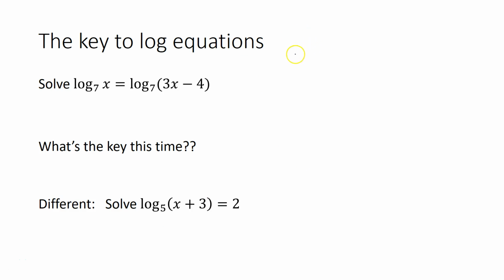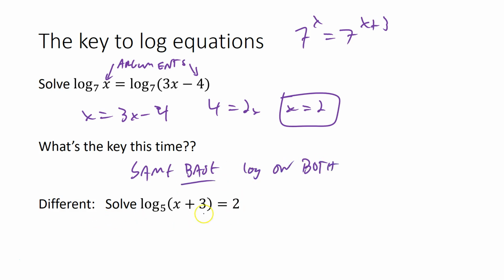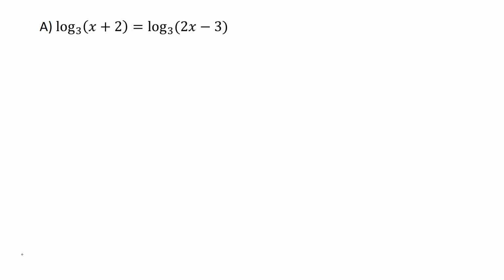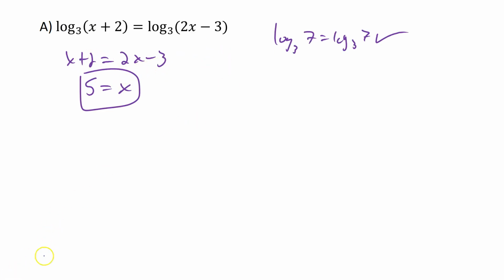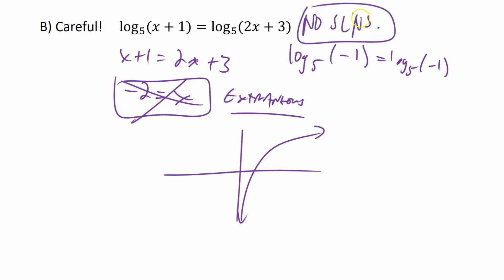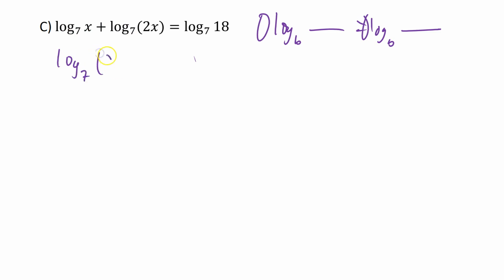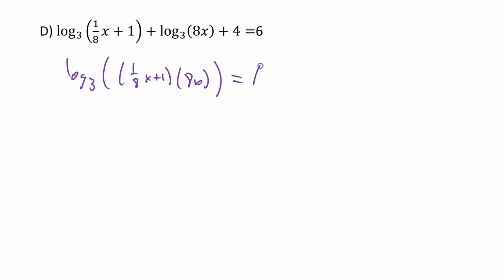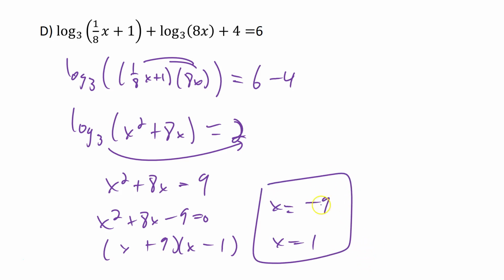Ch. 3 Log Equations